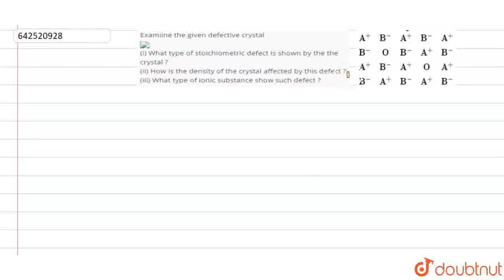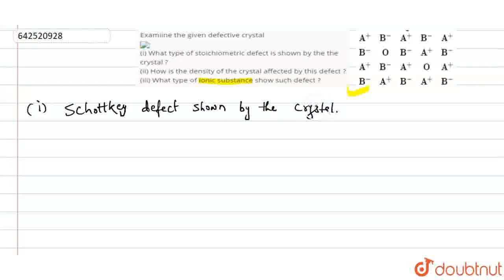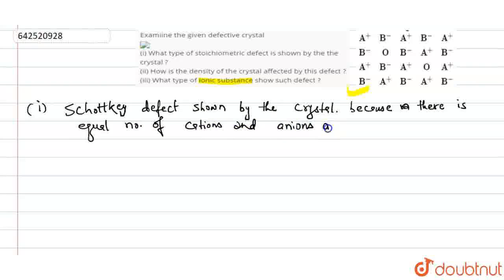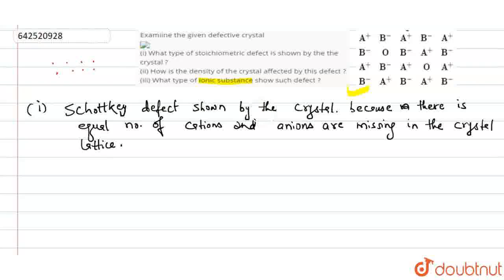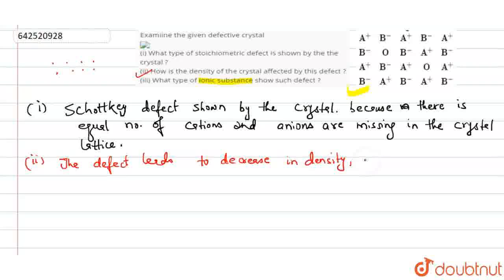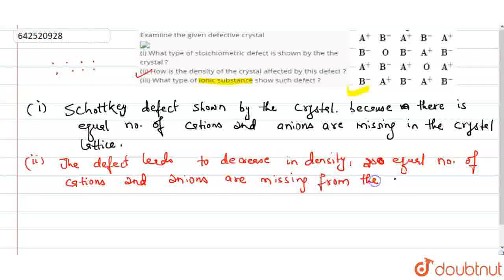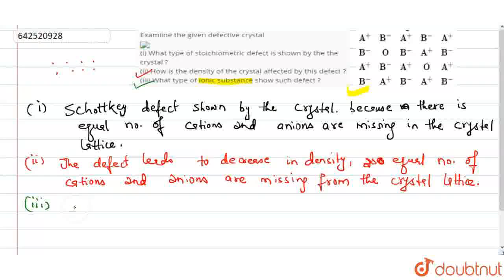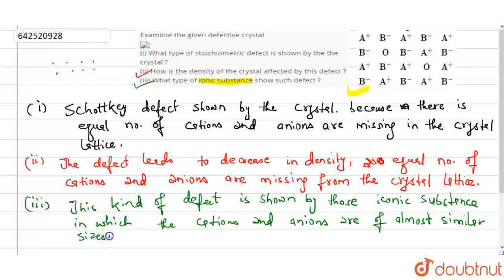Examiine the given defective crystal(i) What type of stoichiometric defect is shown by the the c...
Examiine the given defective crystal(i) What type of stoichiometric defect is shown by the the crystal ?(ii) How is the density of the crystal affected by this defect ?(iii) What type of ionic substance show such defect ?
Class: 12
Subject: CHEMISTRY
Chapter: XII BOARDS
Board:CBSE

👉 Have Any Query? Ask Us.